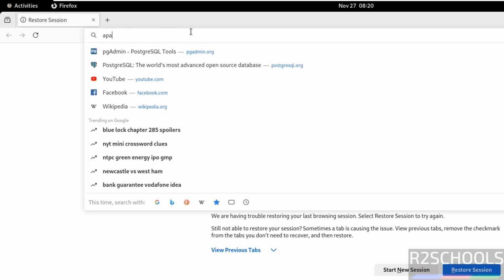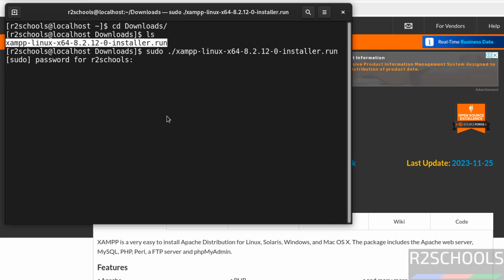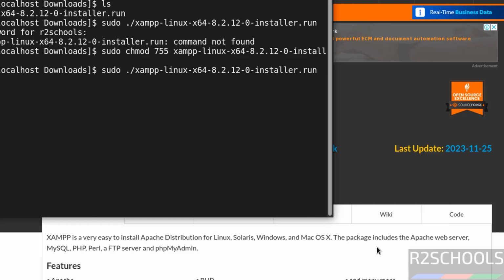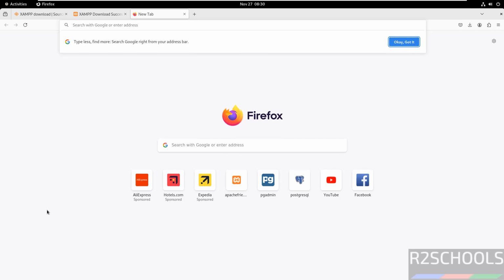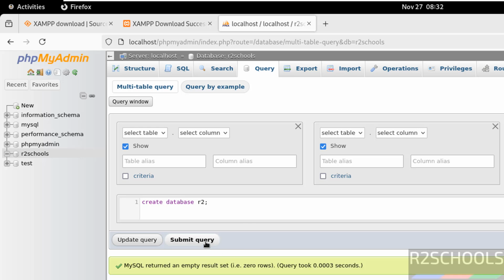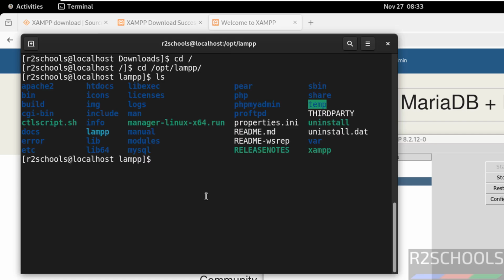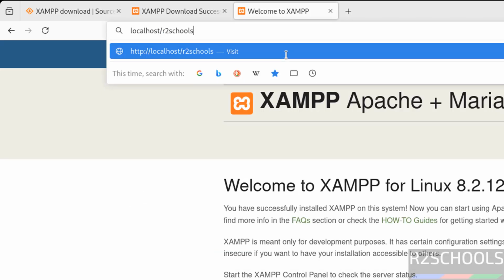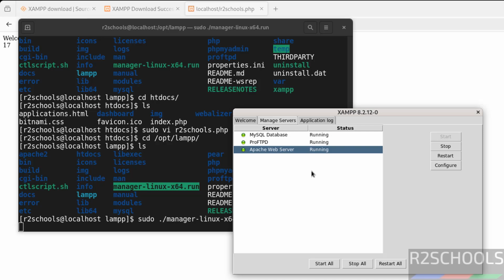How to Install and Configure XAMPP 8.2 for PHP on Oracle Linux – Complete Guide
In this video, you’ll learn how to install and configure XAMPP 8.2 server 8.2 for php on Oracle Linux for web development. XAMPP is a powerful tool that combines Apache, MySQL (MariaDB), PHP, and Perl, providing everything you need to run a local server on your Oracle Linux machine. Whether you're working on PHP projects or learning about web development, this tutorial will guide you through the entire setup process.

What You’ll Learn:
How to download XAMPP 8.2 for Oracle Linux.
Step-by-step installation of XAMPP on Oracle Linux.
How to configure Apache, MySQL, and PHP for web development.
Testing your XAMPP installation and ensuring everything works perfectly.
How to use phpMyAdmin for managing MySQL databases.
Why XAMPP on Oracle Linux?
XAMPP simplifies the process of setting up a local web server, and Oracle Linux offers a stable and secure environment for running applications. This tutorial is perfect for developers and beginners looking to set up a development environment quickly.